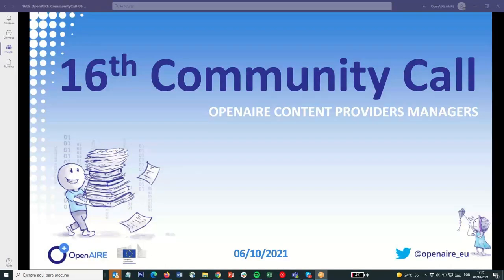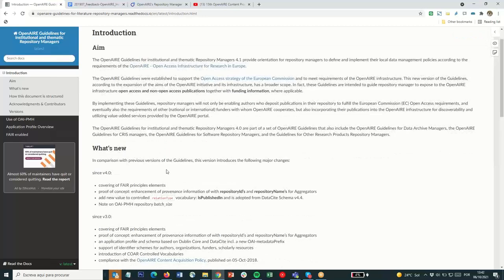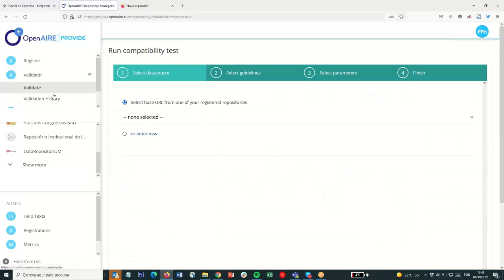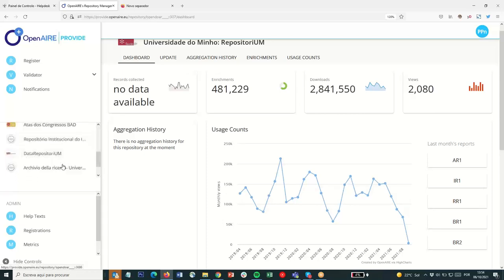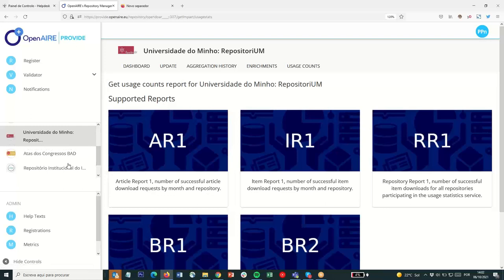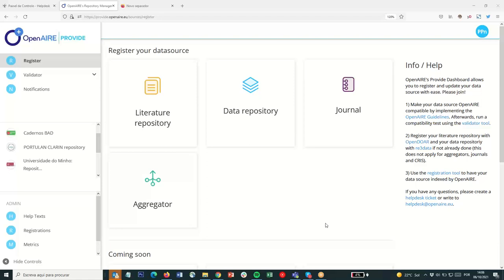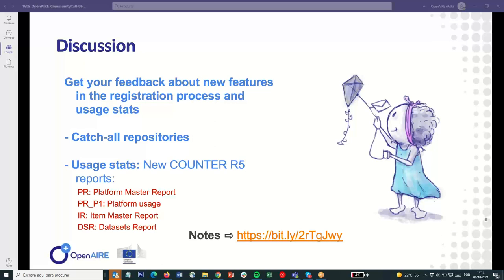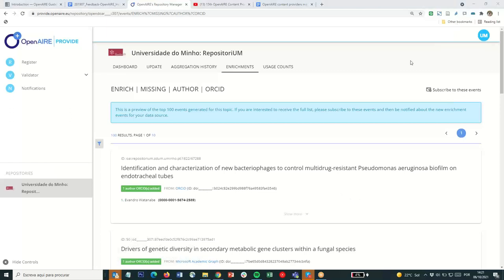16th OpenAIRE Content Providers Community Call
OpenAIRE Content Providers Community Call, October 6th, 2021.

This call was an opportunity to discover the new Multi-User Access functionality deployed in PROVIDE, and discuss new features in the validator, the registration process and usage stats.

Was also an opportunity to share the most recent updates and novelties in the OpenAIRE Content Provider Dashboard, and to get feedback from community.